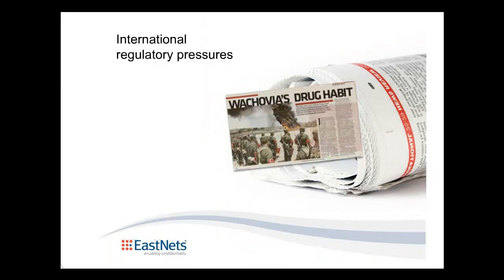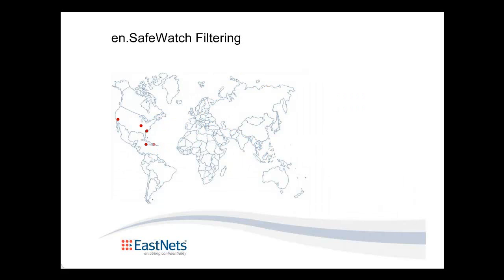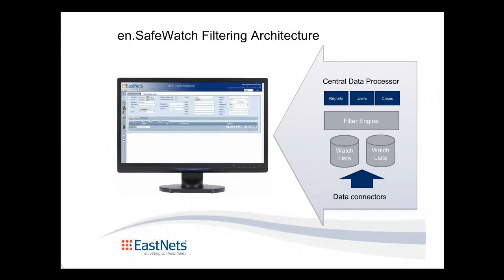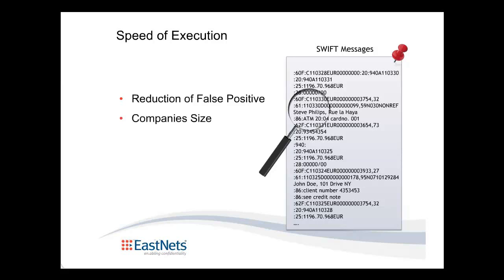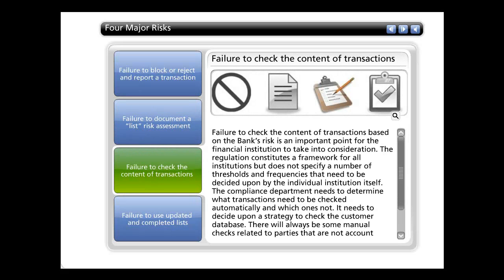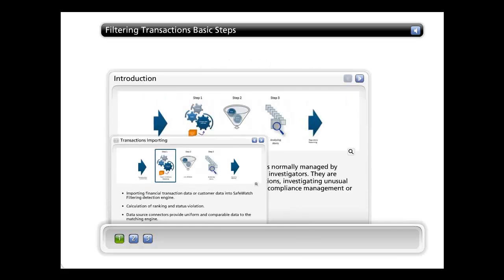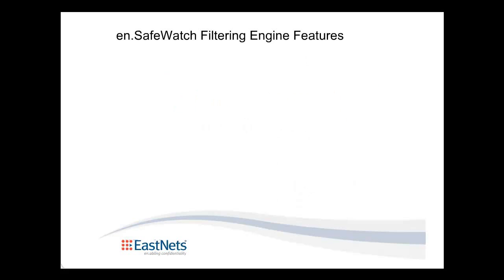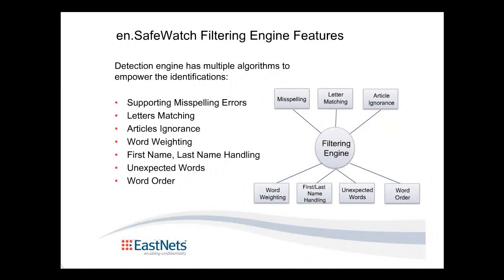en.SafeWatch Filtering in a glance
The en.SafeWatch Filtering is a Detection tool that is Developed by EastNets and targeted on AML (Anti-Money Laundering) detection. It is specialized in detecting black listed entities, in order to filter out suspicious transactions from the financial flow and stop them before they happen. It is often based on real-time systems, capable of taking a decision about a transaction in a very short time.